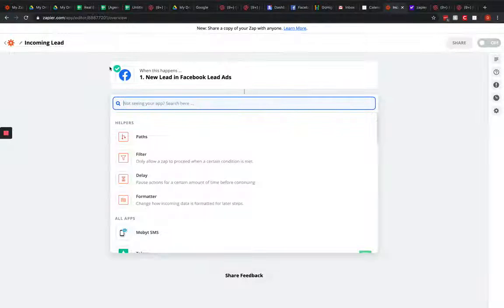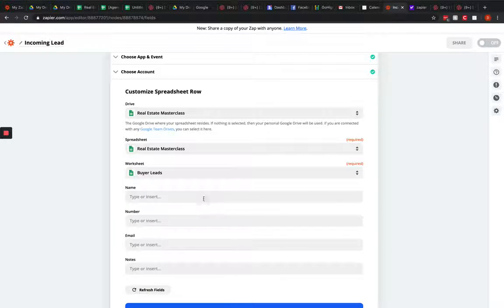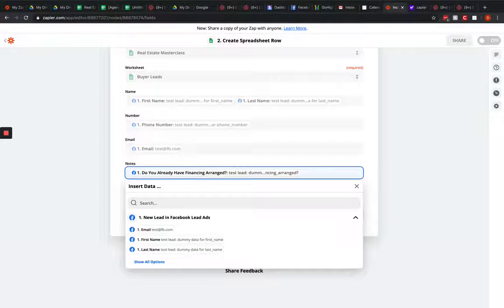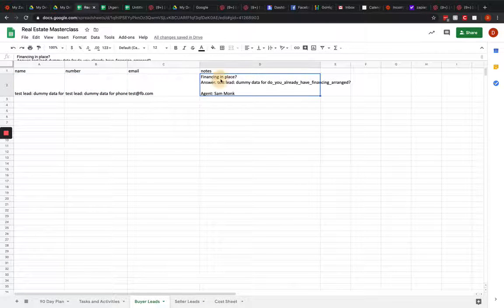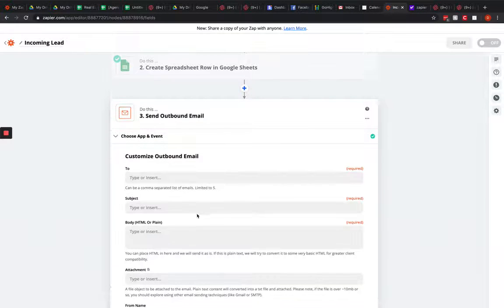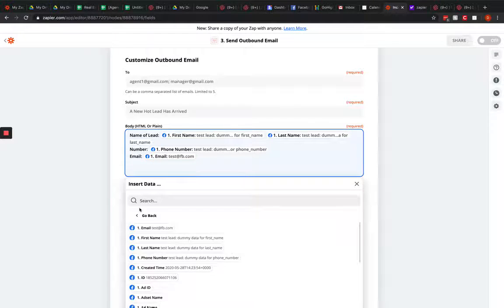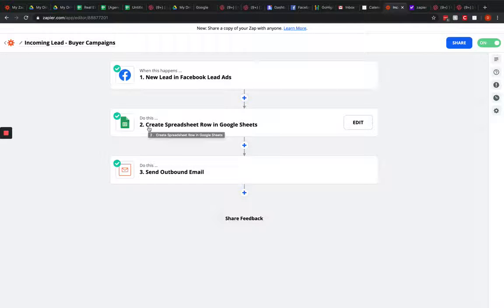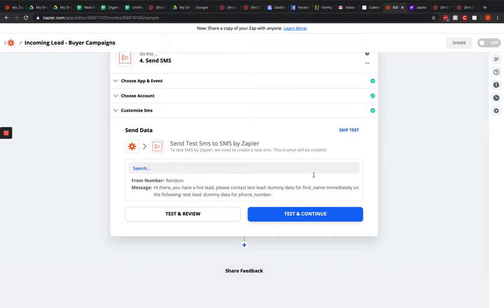Zapier 1 Facebook to GSheets to Email Notification